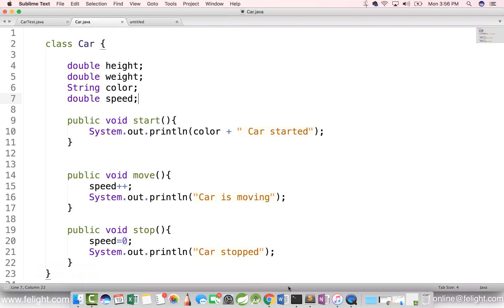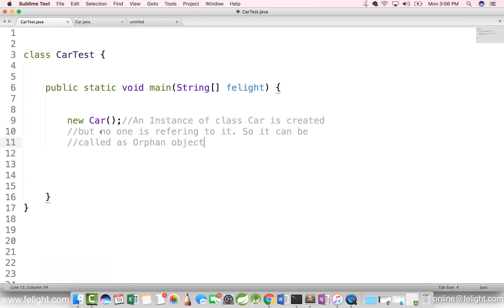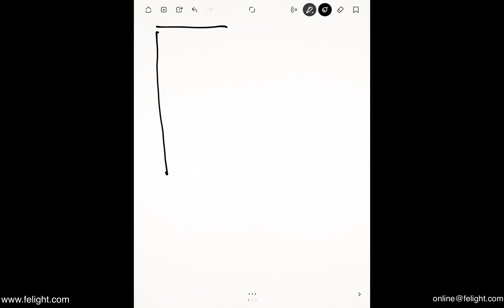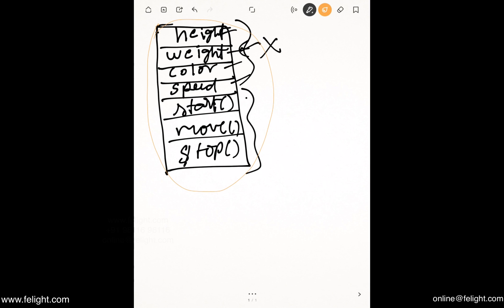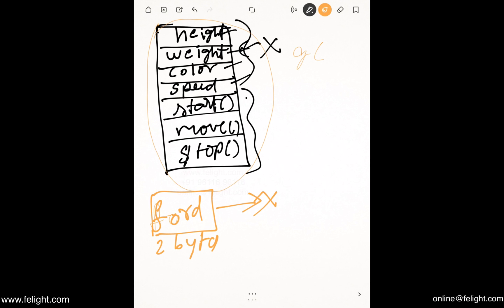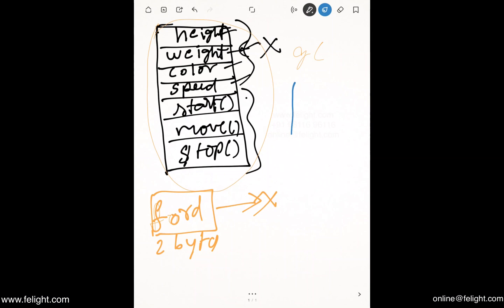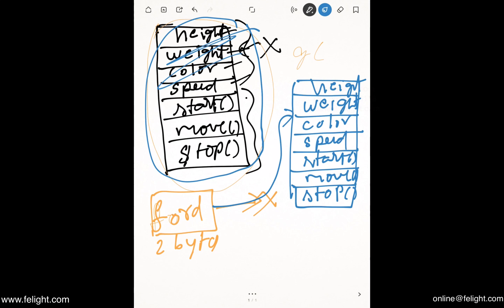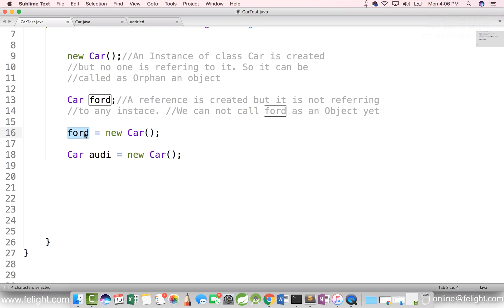[Core Java] Instantiating a class in Java